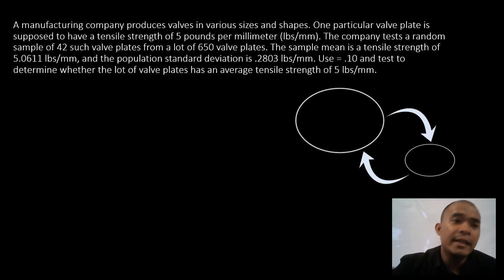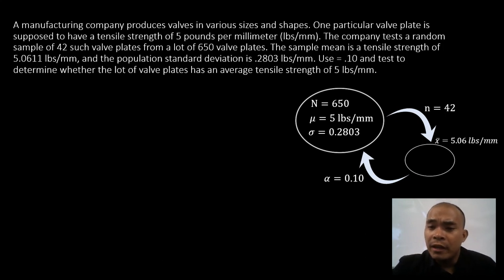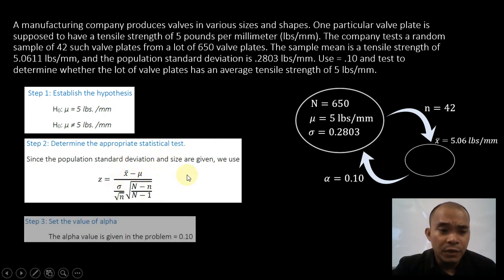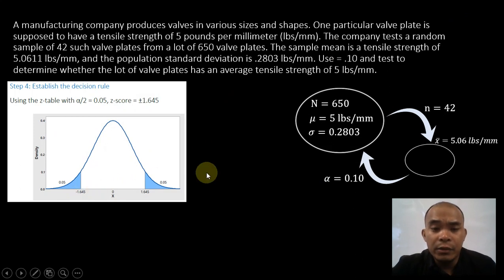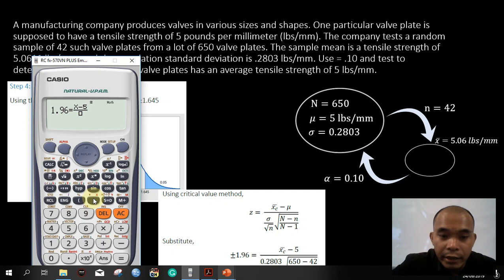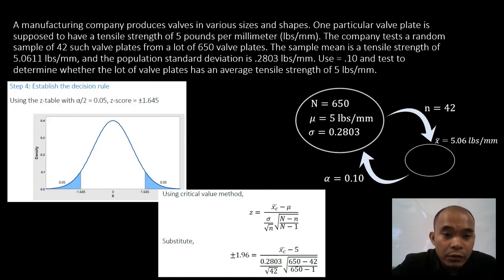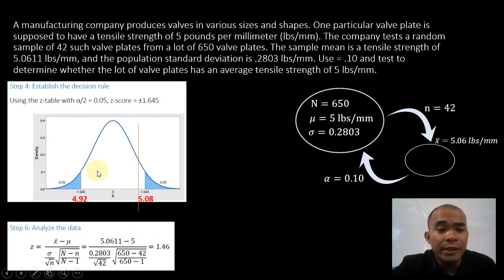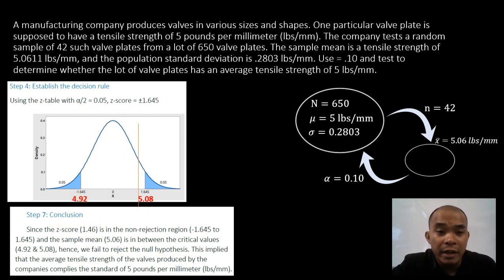9.7 Business Statistics Solved Problems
This solved problem is about the Fundamentals of Hypothesis Testing for 1-Sample tests. It will serve as supplementary materials for students in Business Analysis Tools and Business Statistics.